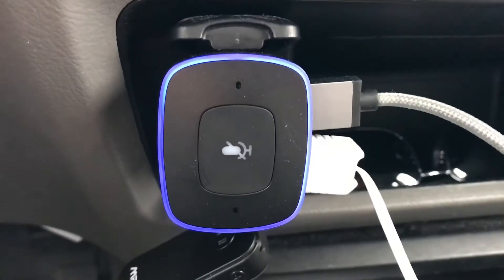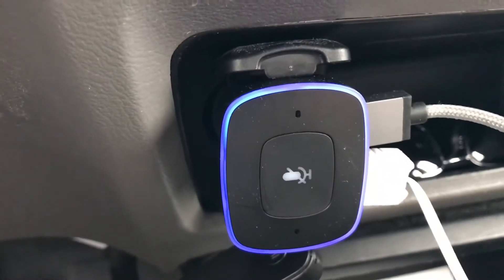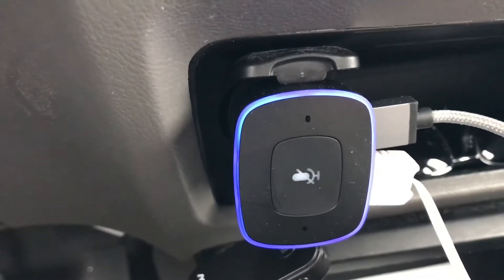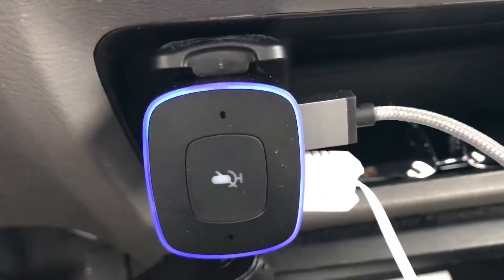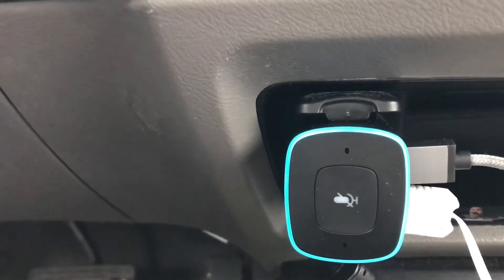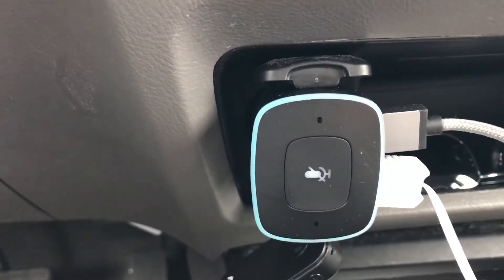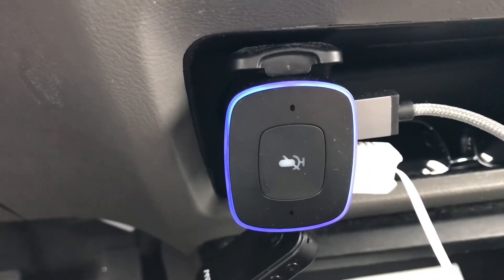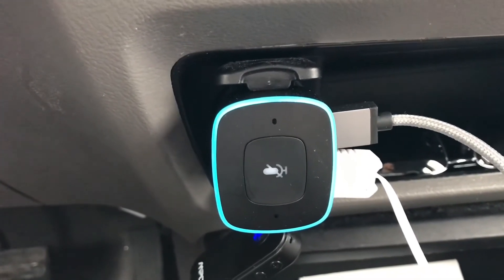Amazon Alexa in your Car / Anker Roav Viva Review 2018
Video review of the Roav Viva with Car Mount, by Anker, Alexa-Enabled 2-Port USB Car Charger for in-Car Navigation, Hands-Free Calling and Music StreamingAnker Roav Viva USB and Car Amazon Echo Alexa smart home device.  Video walks you through some of the brief features and settings in the app.  Great 50 dollar price point for adding alexa to any vehicle without losing your usb charging ports.  Enjoy!  Follow for more ASMR How To Unique Gadgets and Skateboarding Videos.